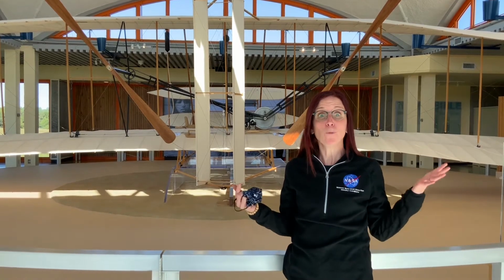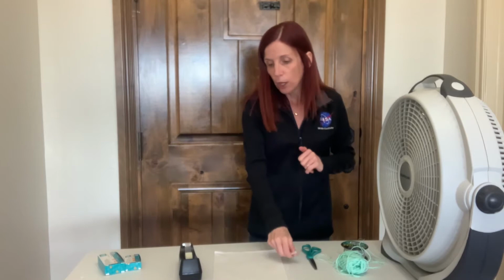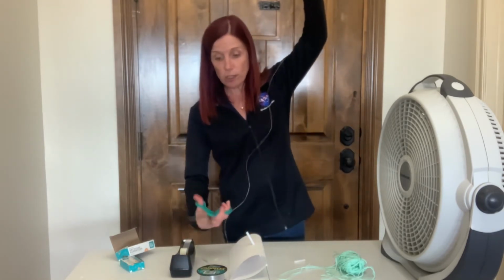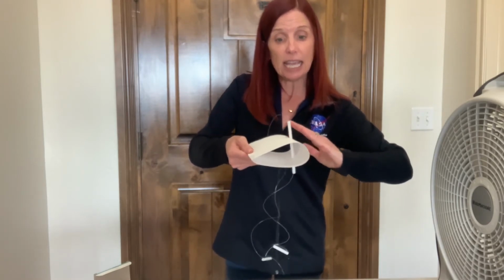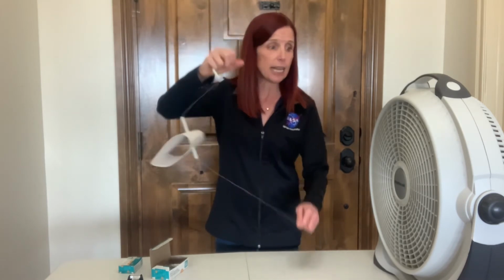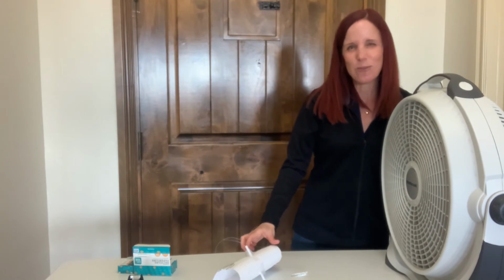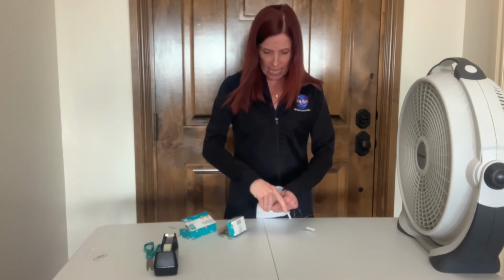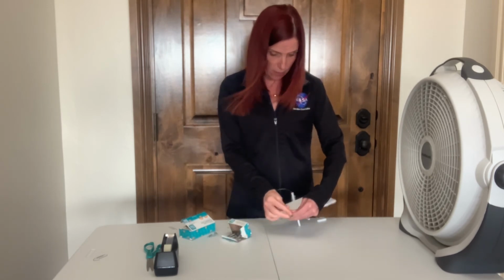The OPP & Friends-NASA (11-18-20)